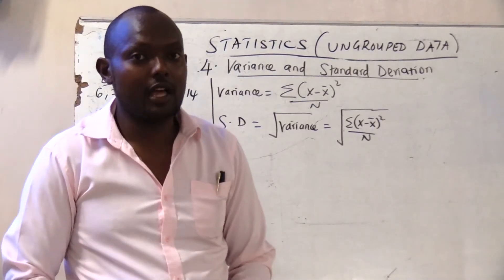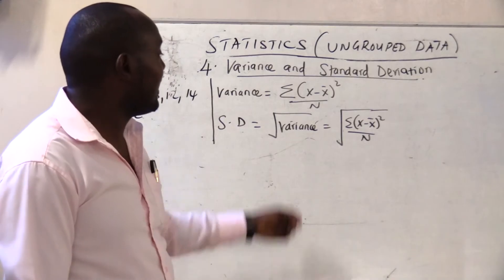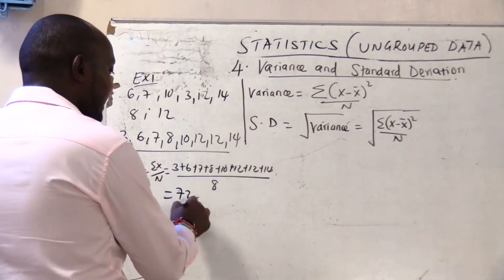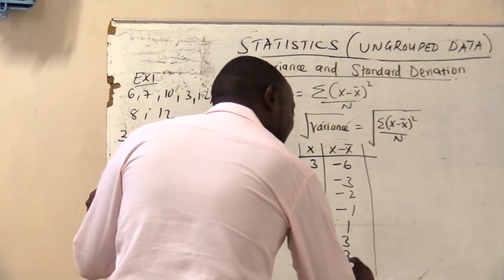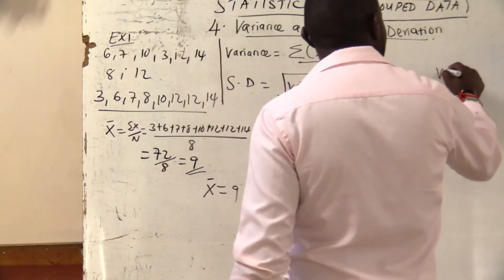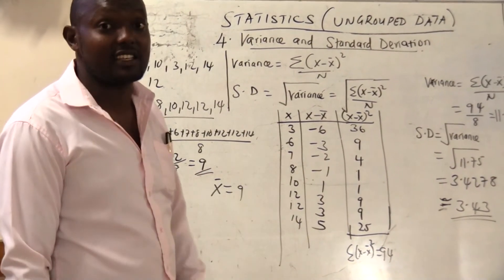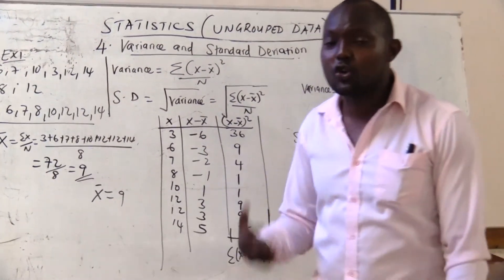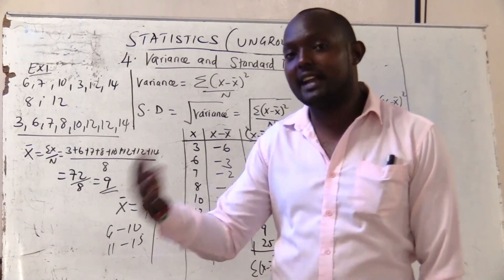STATISTICS (Ungrouped Data): VARIANCE AND STANDARD DEVIATION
AS WE CONTINUE MAKING MATHEMATICS SIMPLE. IN OUR TODAY'S VIDEO WE TACKLE VARIANCE AND STANDARDDEVIATION